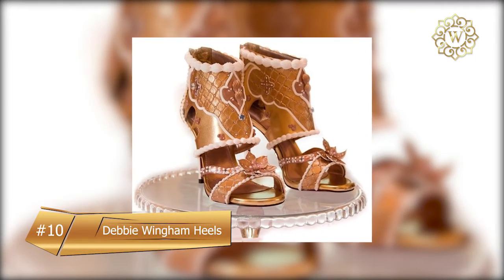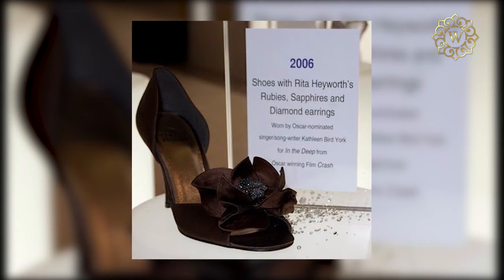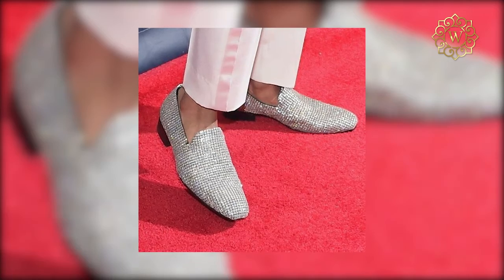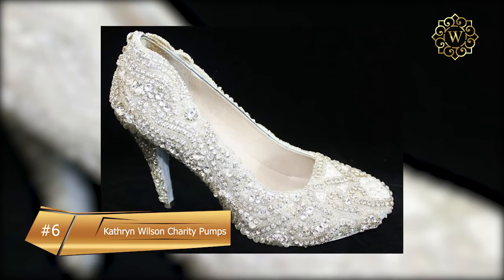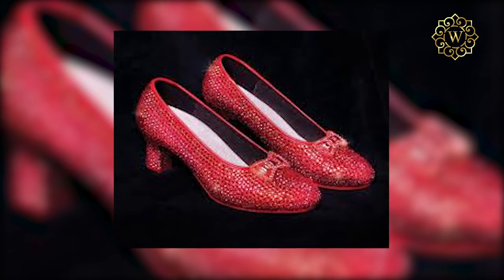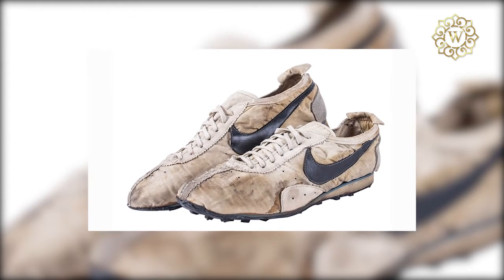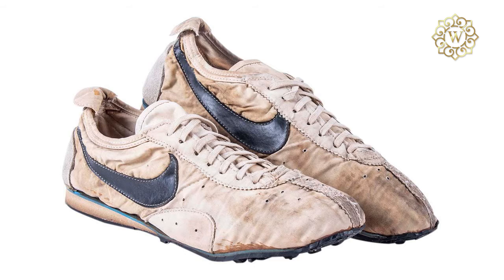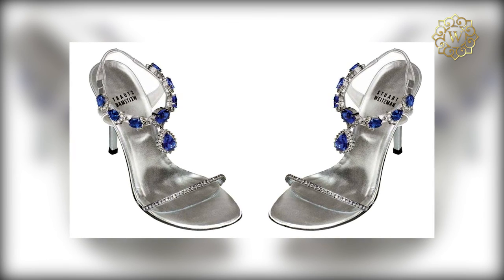Most Expensive Shoes in the World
If you think diamond and gold can only be worn as jewelry, well, think again! We are bringing you a new list full of extravagant and luxurious Shoes owned by people with unimaginable riches. Watch until the and see why these people who have millions spent on shoes, will always have another million to buy a new one!